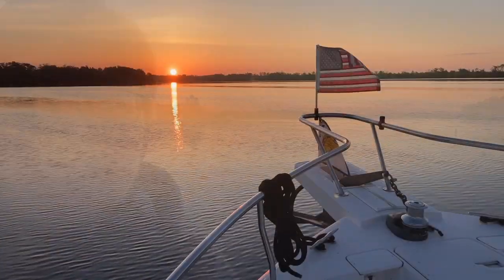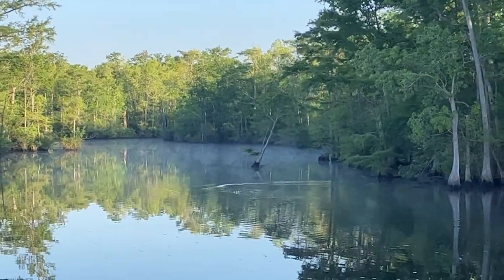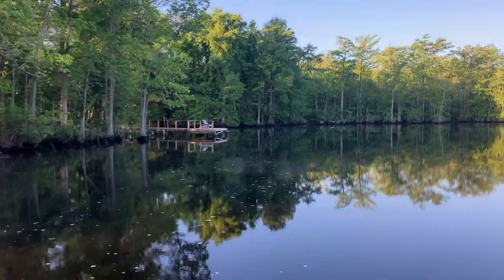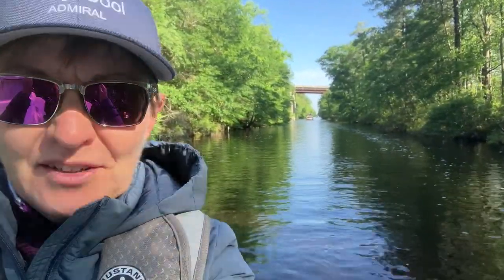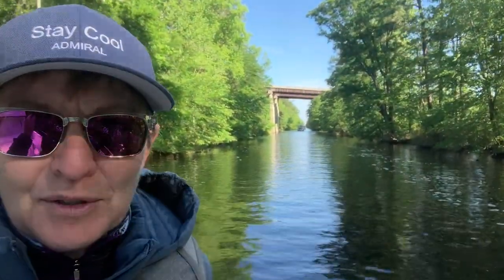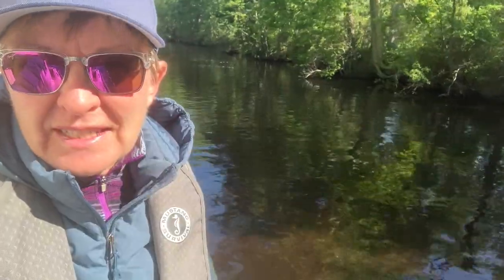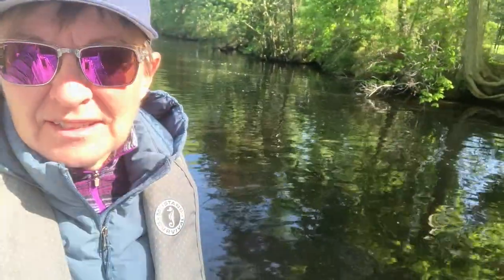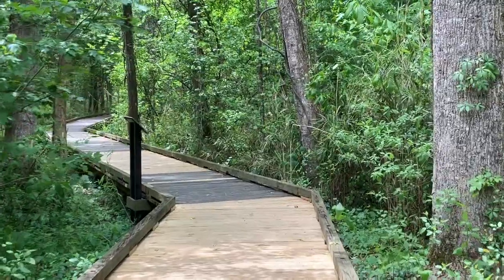Great Loop #98 Dismal Swamp Part #1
In Episode #98, after rafting with anther looper boat at the Elizabeth City free dock, we leave early to start up the Dismal Swamp Canal. It was a calm, serene journey to the Welcome Center that offers a free dock to all visitors. We decided to stay a night and enjoy the walking trails at the Visitor Center nearby.

(Recorded April/2023)